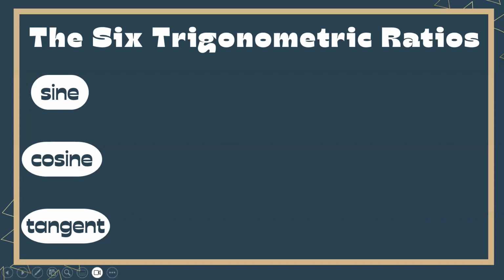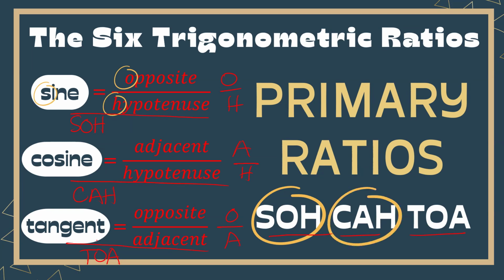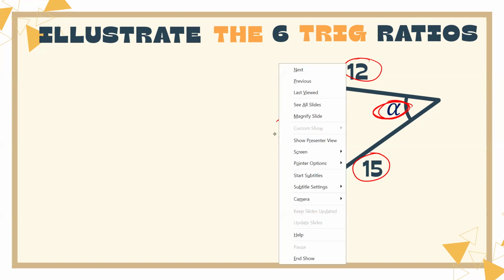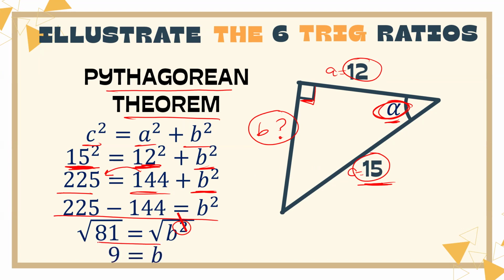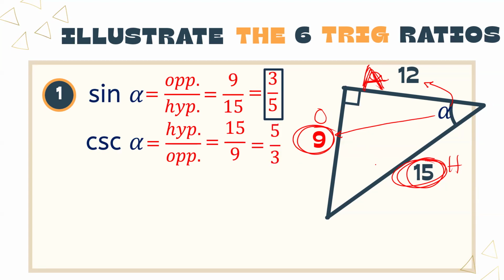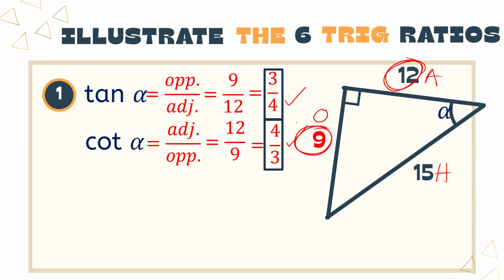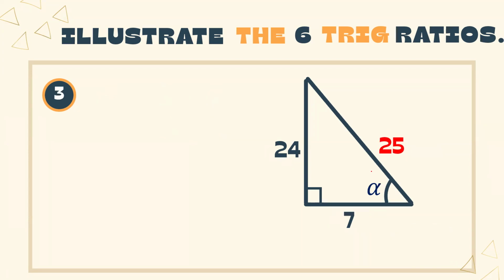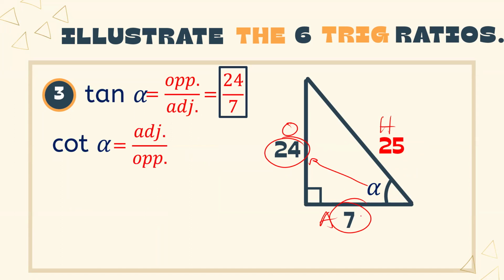Step by step guide for the Six Trigonometric Functions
Hello students,

In this video, we will learn about the Six Trigonometric Ratios. I introduce here the field of Trigonometry and some tips and techniques on how to solve these problems easily. Also, solve the practice problems with me for your to master the concepts and you will realize that the topic is fun, and easy.